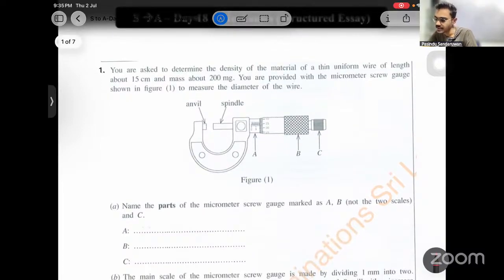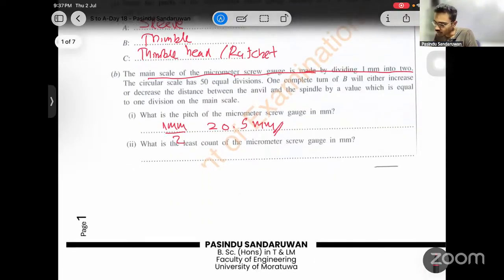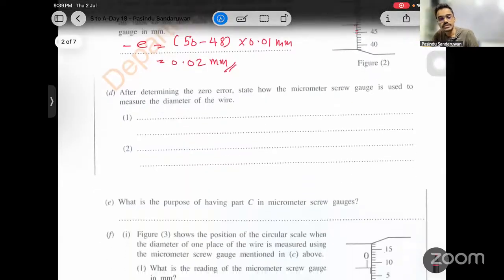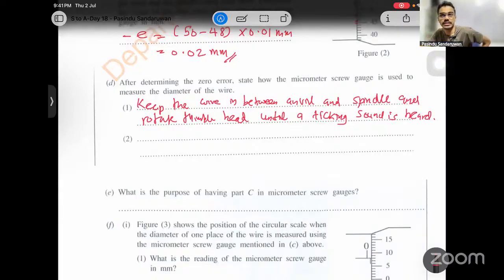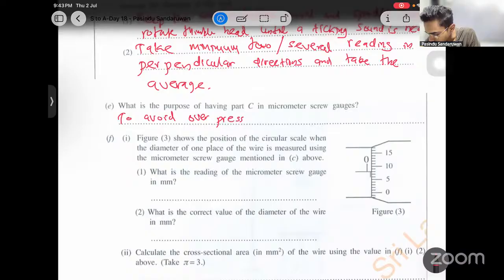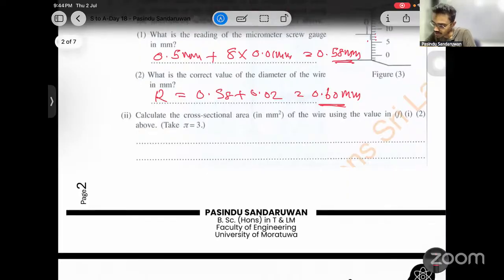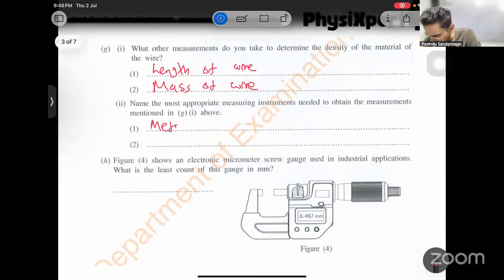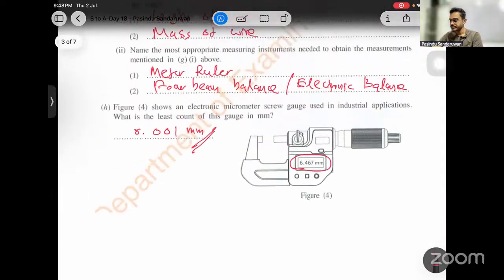2024 A/L | MEASURING INSTRUMENTS | STRUCTURED | PAST PAPER DISCUSSION | Pasindu Sandaruwan-Physics